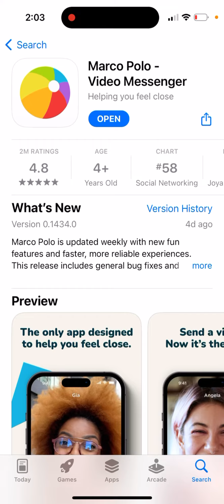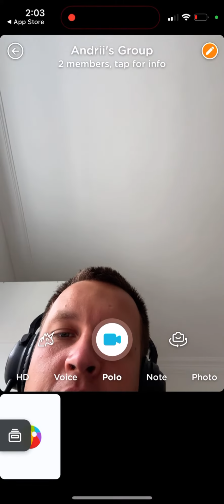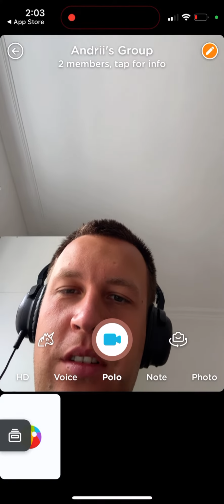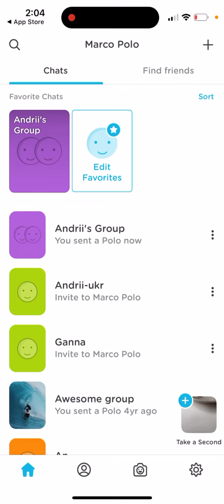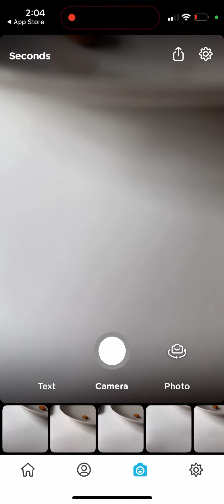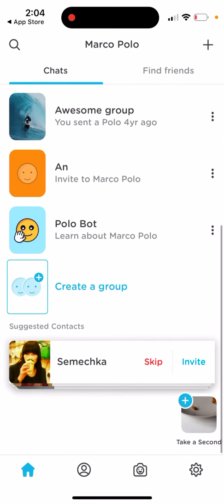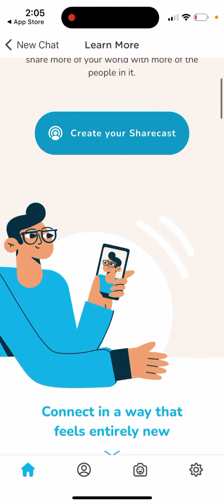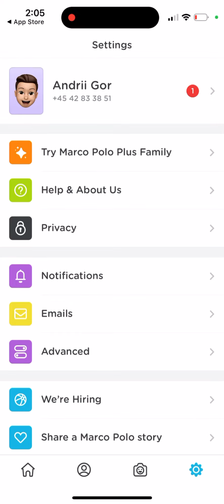Marco Polo Video Messenger app - how to use?